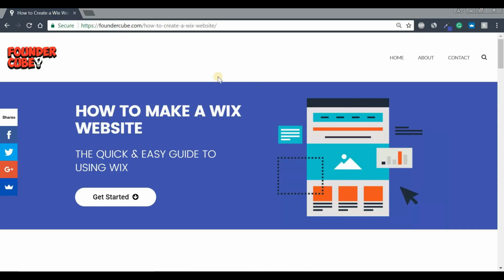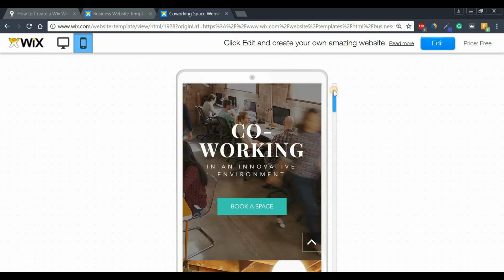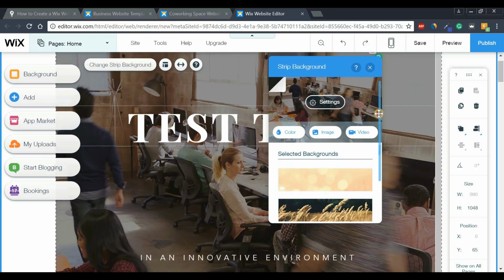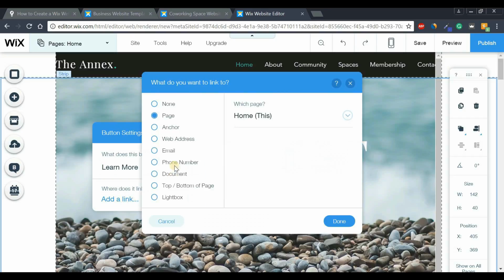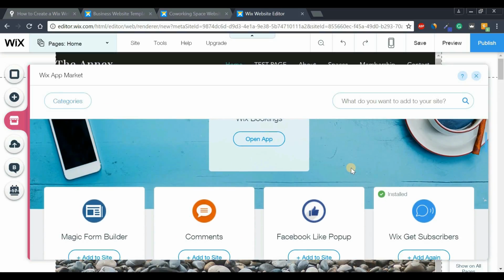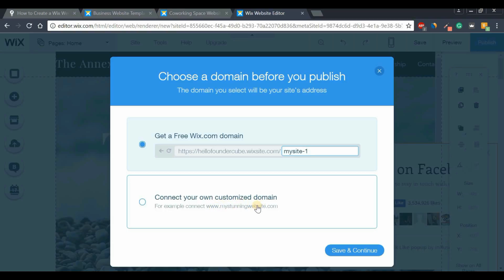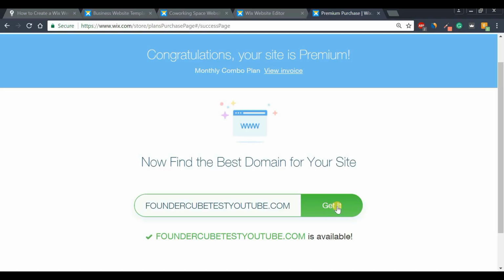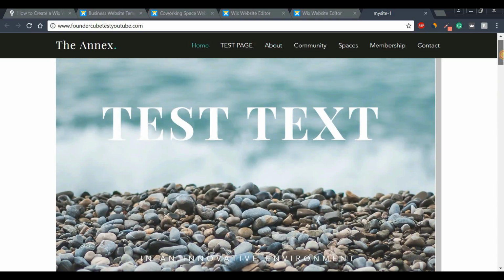How To Make a Wix Website in under 20 Minutes | Wix Tutorial 2017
In this Wix tutorial, I will be providing you with a step by step guide on how to make elegant yet powerful Wix Websites.

Wix is an amazing platform for creating websites, and after this Wix tutorial, you will see why.

The above link will direct you to the resource page where I have listed the steps needed in creating a Wix website.

I highly encourage you to click the link as it will help you follow along and keep track with what I am saying in this Wix tutorial.

Other Foundercube Tutorials:

How to make  a WordPress Website in 20 Minutes

How to create a Shopify Store in 30 Minutes